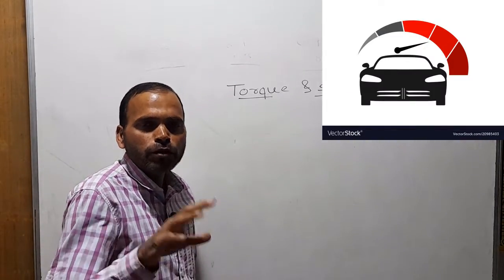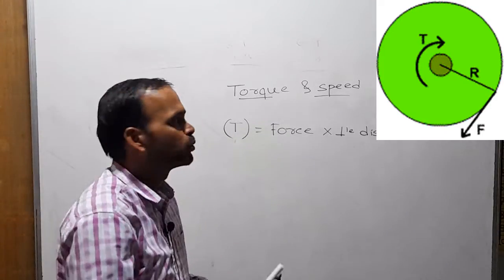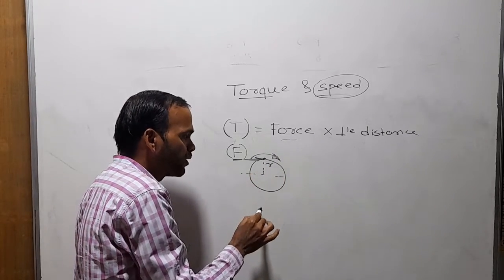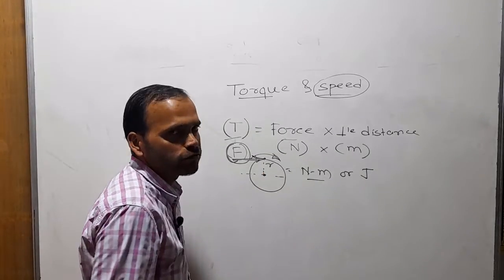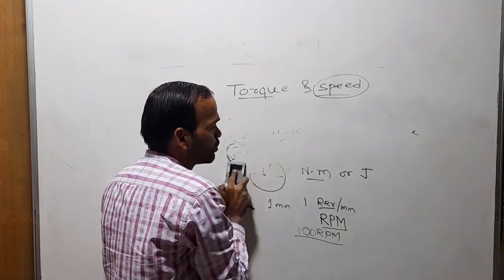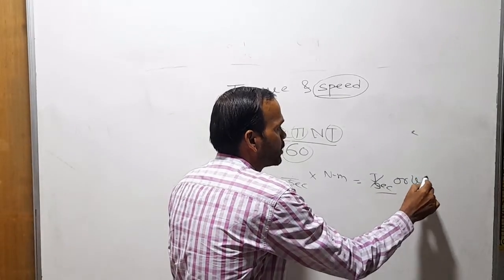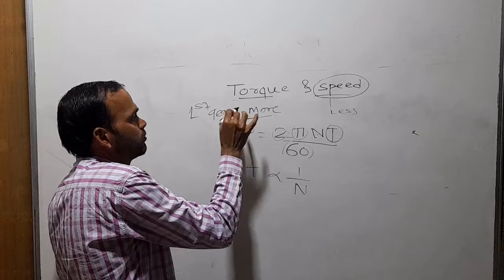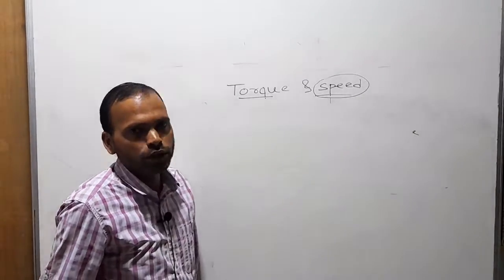Torque and Speed concept Explained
This video deals with explanation of
why torque and speed vary with each other? how they are different?
What is its significance in Automobile?

00:20 Introduction
01:30 Torque Concept
04:27 Unit of Torque
05:41 Speed Concept
06:25 Unit of Speed
07:04 Relation between Torque and Speed
09:50 Torque and speed in Gear Box of  Automobile
11:31 End